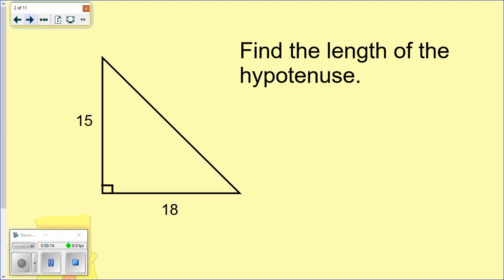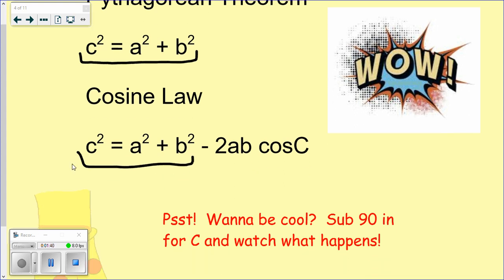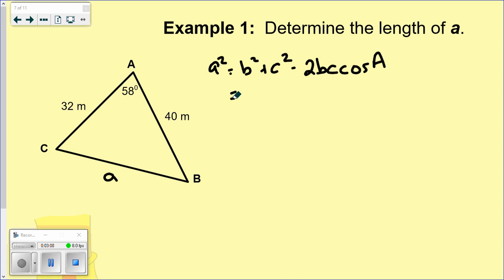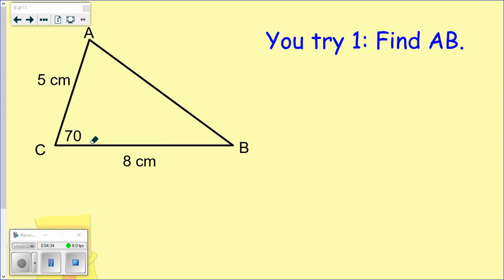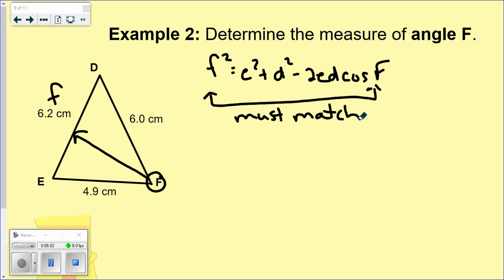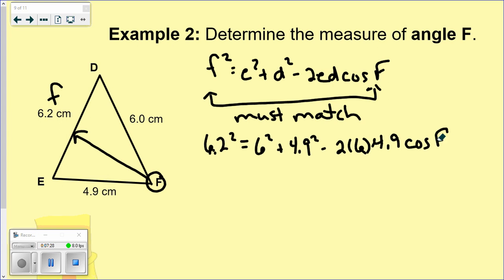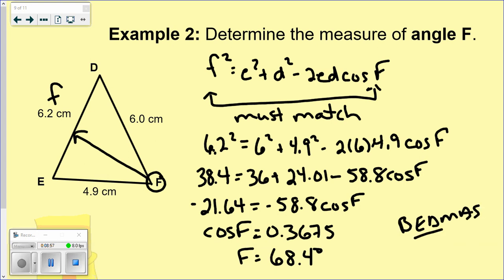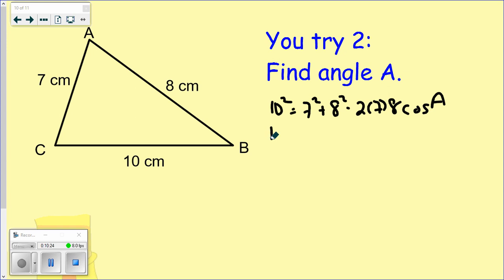2D 8.2 & 8.3 Cosine Law